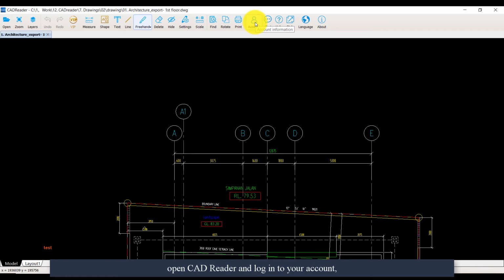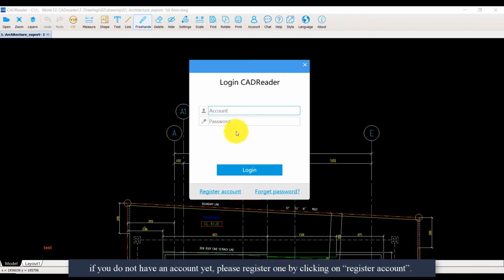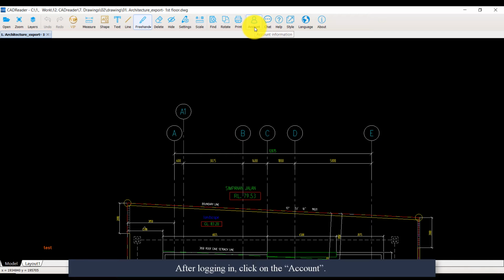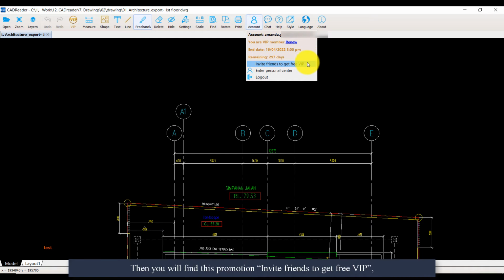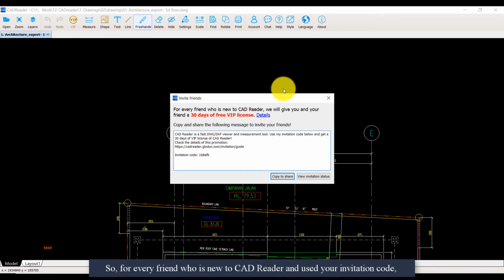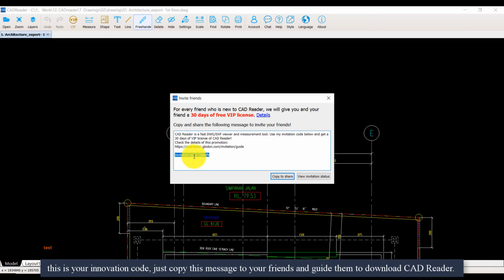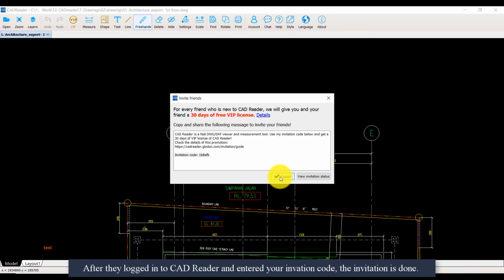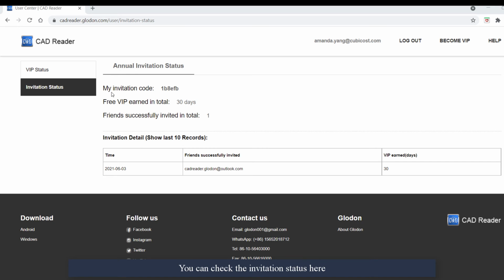CAD Reader Free VIP membership! Up to 180 days free VIP!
Come and join the new promotion -- Refer to your friends and earn Free VIP licenses of CAD Reader! For every friend who is new to CAD Reader, we will give you and your friend a 30-days VIP membership, and up to 180 days free VIP membership per year.